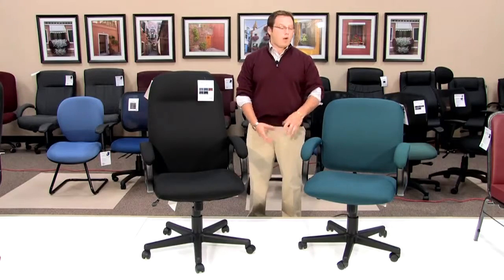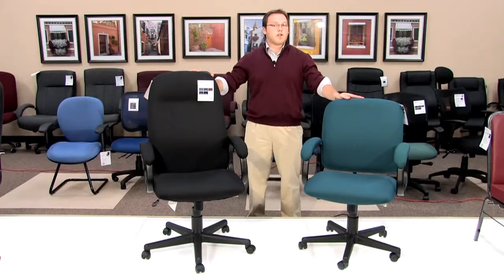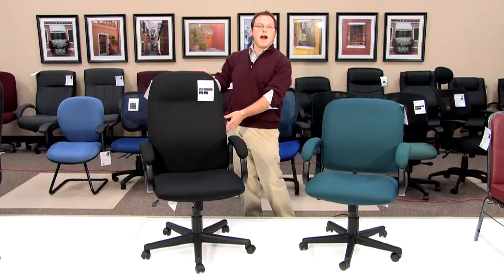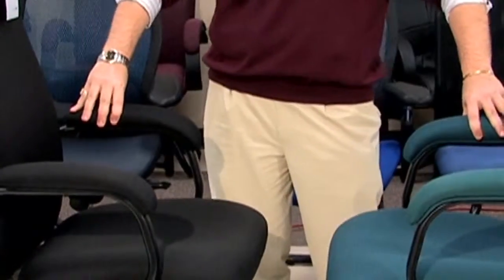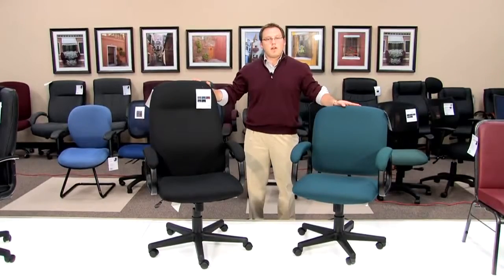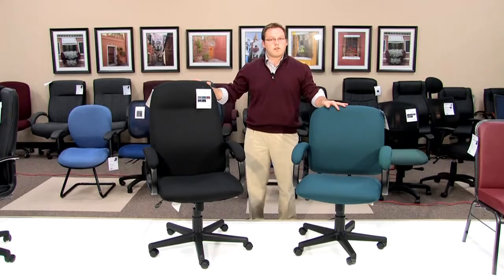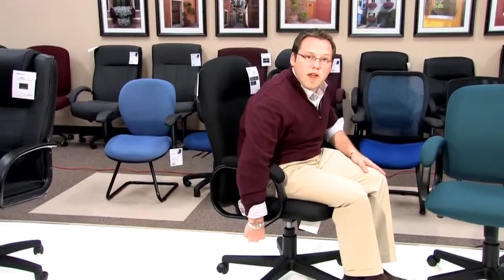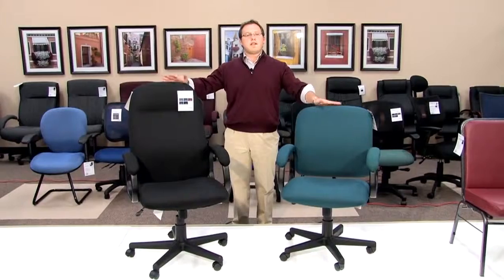(Model Numbers 43330, 43332) Swivel-Tilt Arm Chair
Comfortable
Outstanding Value
Contoured foam-cushioned seat. Curved back for proper lumbar support. Tilt/lock swivel seat mechanism, tilt tension adjustment and seat height adjustment. Upholstered in durable, stain-resistant fabric. Shipped ready to assemble.
Upholstery Color: specify Grey, Teal, Wine, Navy, or Black fabric.
Overall Dimensions: 24" W x 27" D x 45"-49" H, adj.